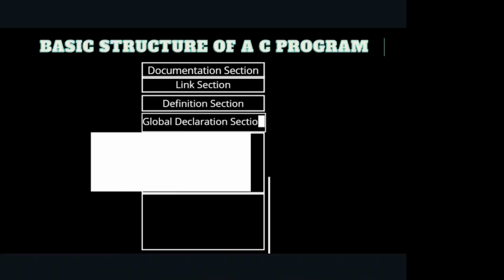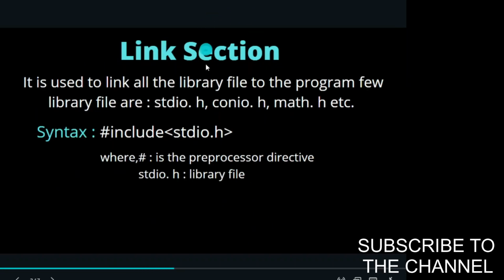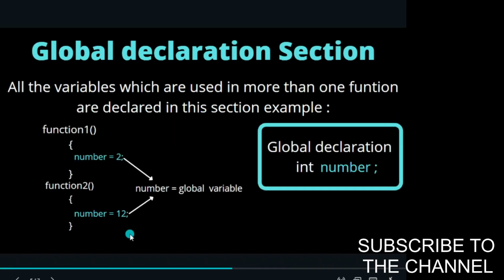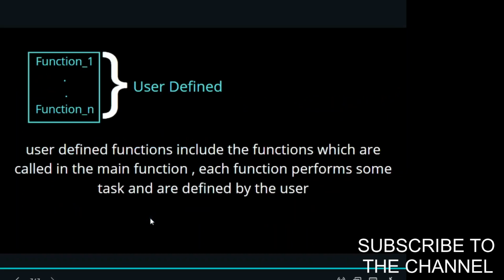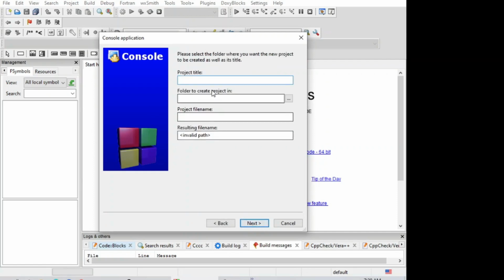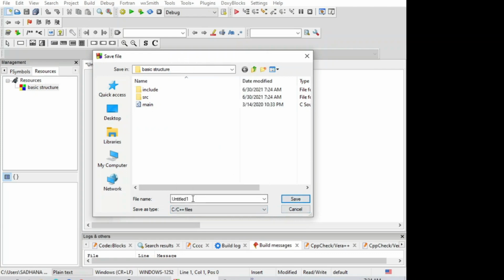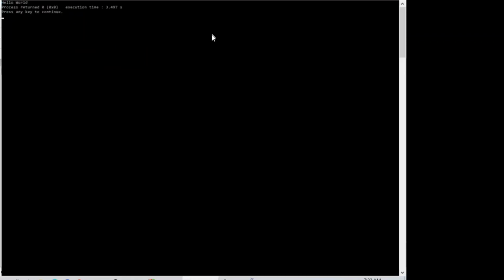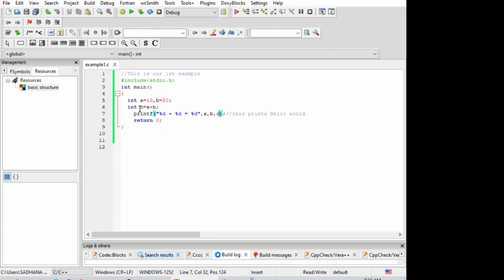#4,Basic Structure of a C Program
Welcome to C programming tutorial for beginner course
In this video the basic structure of a c program is discussed